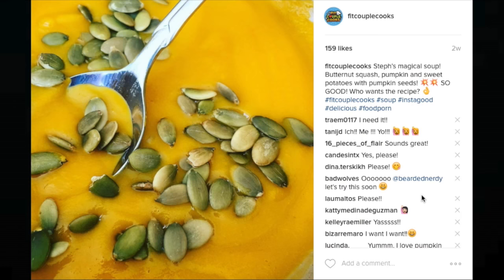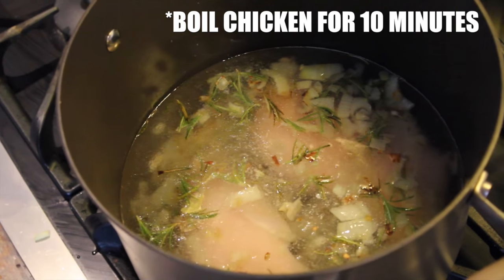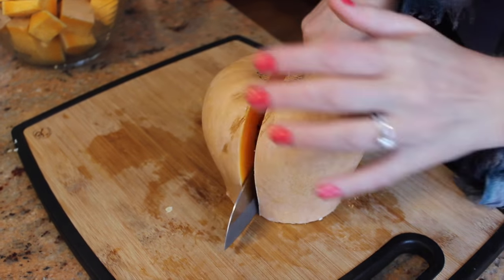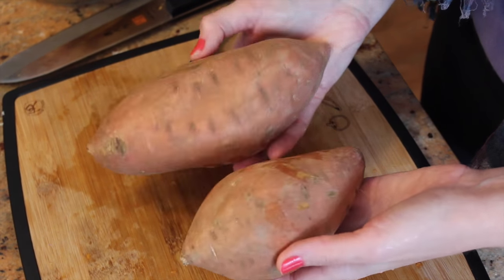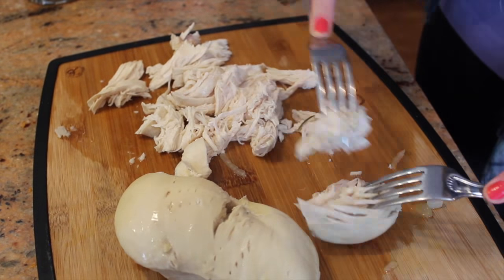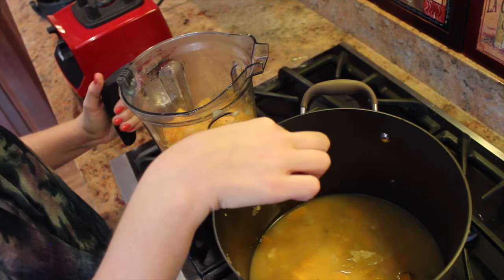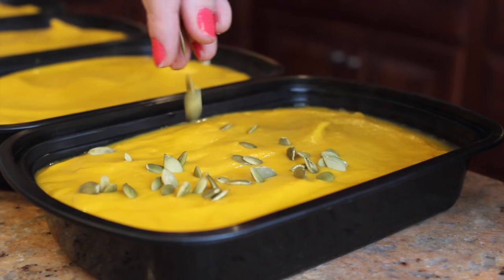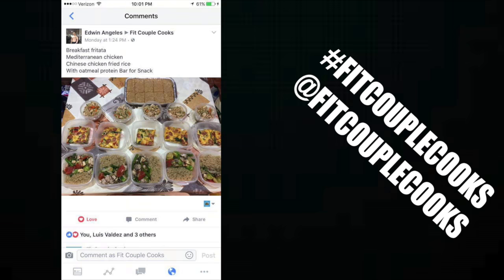How to Meal Prep - Ep. 38 - CHICKEN & BUTTERNUT SQUASH SOUP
This butternut squash soup with shredded chicken is SO filling and delicious! It will be a new family favorite for sure. If you want to make your soup a bit thinner than we like ours, just add more water!

If you know a friend who thinks meal prep is boring, send them this link :) Enjoy!

1. Meals can last in the fridge 4-5 days. After that, freeze. Take out the night before eating and defrost in the fridge.
2. Can be eaten cold, but if you want to reheat, heat in a covered saute pan for a few minutes

Ingredients are to make 4 SERVINGS:
Easily double or triple the ingredients to make more!

4 garlic cloves
150g (1 small) yellow onion
4 sprigs fresh rosemary
2 tbsp extra virgin olive oil
600g (about 2) raw chicken breast (make sure when you shred it, to shred the chicken into bite sized pieces!)
1 tsp himalayan salt
6 cups water (use 7-8 if you want your soup to be thinner)
1200g (small one) butternut squash
300g (small one) sweet potato
8 tbsp raw pumpkin seeds (use 2 tbls on each serving)
lime for garnish

VEGETARIAN/VEGAN VERSION
Follow same steps, but ignore the steps involving chicken. Take note that some of the ingredients below have increased.

4 garlic cloves
150g (1 small) yellow onion
4 sprigs fresh rosemary
1 tsp himalayan salt
1/4 cup extra virgin olive oil
6 cups water
1200g (small one) butternut squash
300g (small one) sweet potato
1 cup raw pumpkin seeds (use 1/4 cup on each serving)
lime for garnish

— MACROS (in grams) —
(per serving if you divide into 4 meals)

Calories: 439
Protein: 40
Carbohydrates: 41
Fat: 11
Sugar: 17
Fiber: 8

VEGETARIAN/VEGAN VERSION:
Calories: 362
Protein: 8
Carbohydrates: 41
Fat: 19
Sugar: 17
Fiber: 8

*calculated by MyFitnessPal*